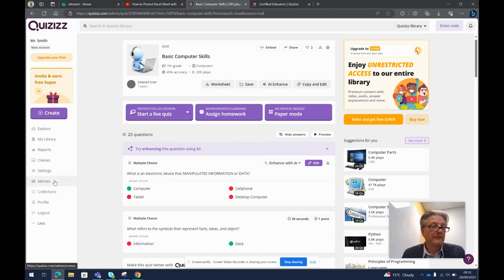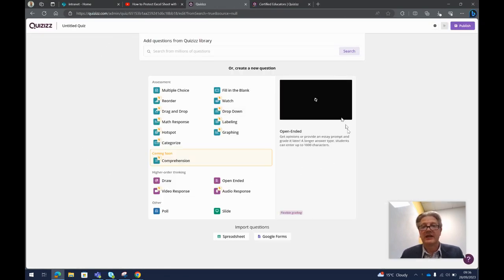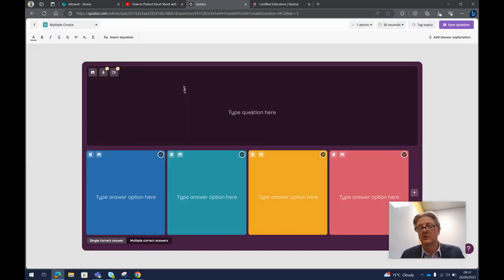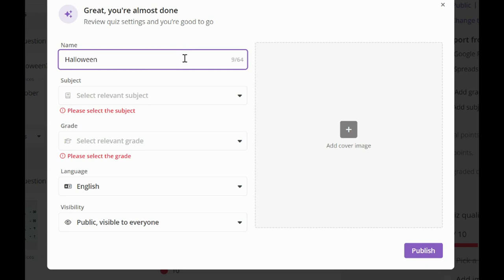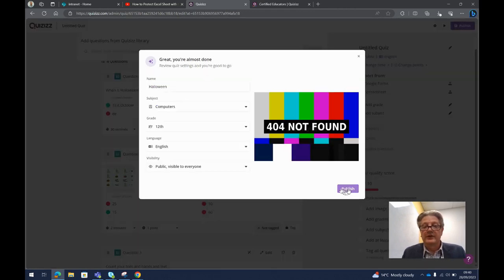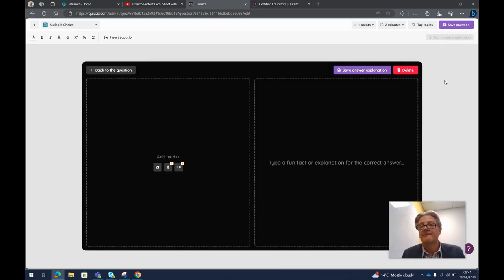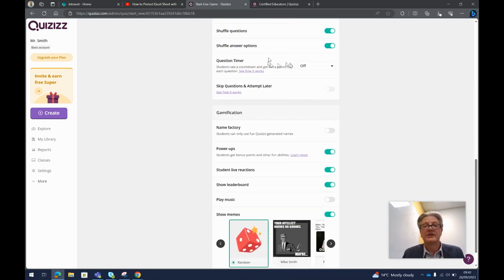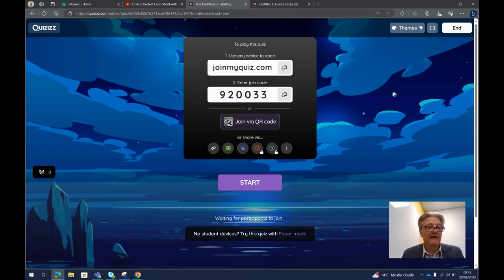Quizziz Intro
An introduction to using Quizziz. Making a quiz, reusing a quiz, and importing questions.